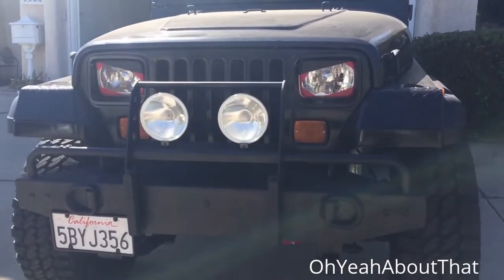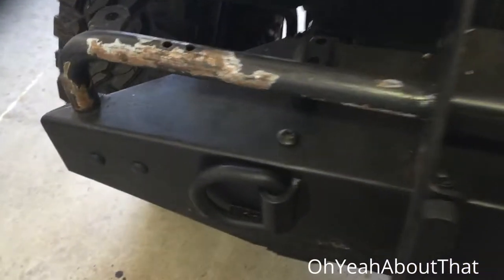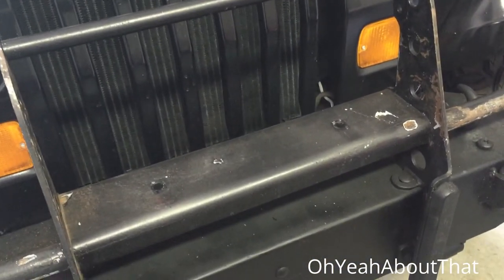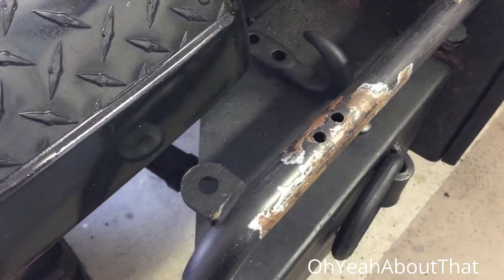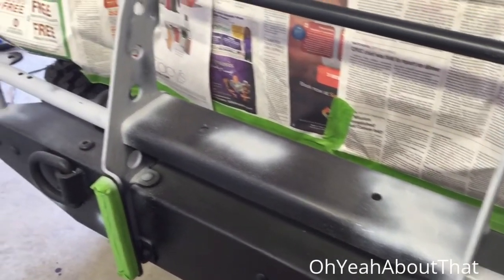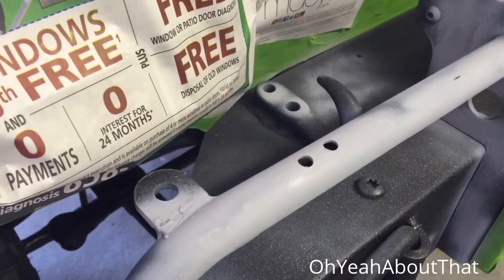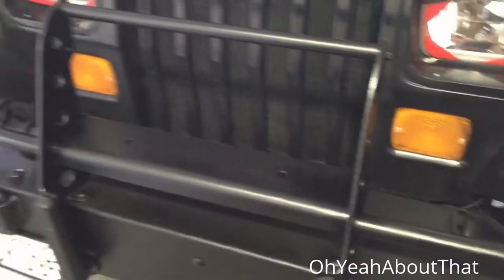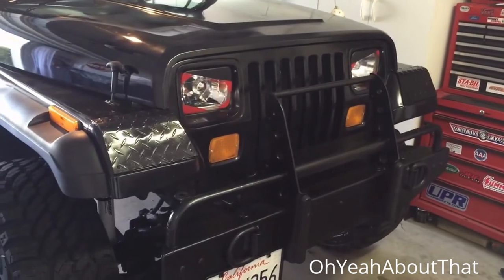project 1991 JEEP WRANGLER (Jeep YJ), part 31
My newest vehicle project! 1991 Jeep Wrangler, hard top, 5 speed, 2.5 L, (started as a) TOTAL SHIT BOX! Follow my progress as I clean, repair and upgrade this Jeep! I paid $2,000.00 for this Jeep when the average Wrangler YJ sells for over $5,000.00 in the San Diego area.

The lift size and brand are unknown, but it looks like a 3" shackle lift. The tires are 31", but I plan to install a larger lift with 33" tires. The Jeep came with the transfer case drop and slip yoke eliminator.

*update*

The Jeep now has ProComp shocks, 33x12.5x15 ProComp MT2 tires and 15x8 ProComp black "steelie" wheels.